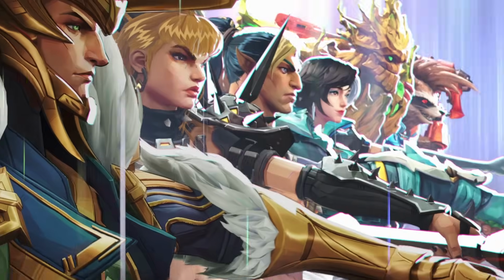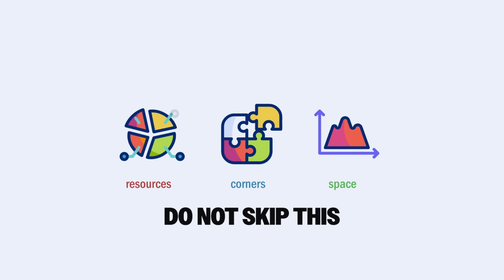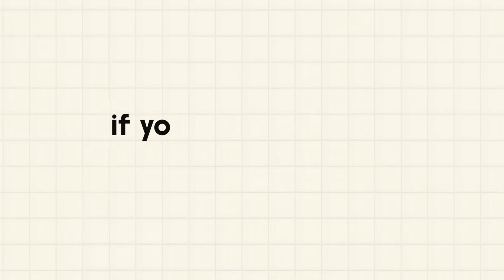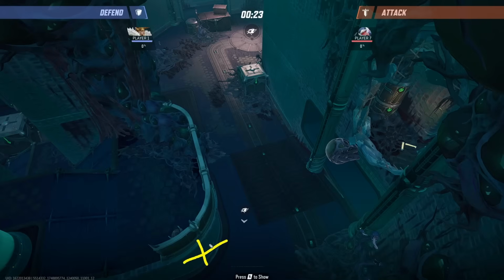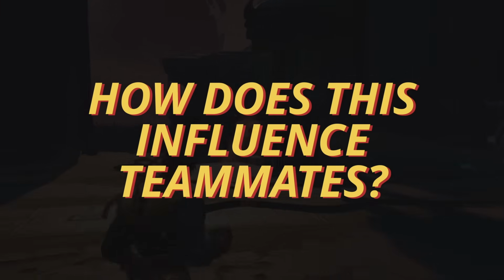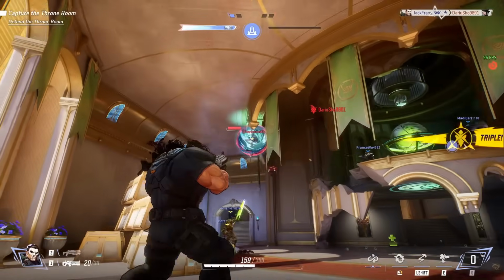If You Are Serious About Improving In Marvel Rivals Watch This Video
Marvel Rivals can be pretty complex but the fundamentals are simple. A lot of times when I am coaching people it is me telling them these concepts; no matter if they are a bronze player or an eternity player. I hope this educational video can be eye opening for anyone struggling.